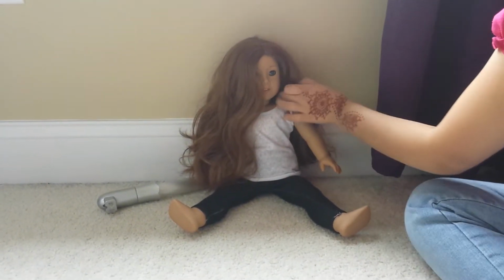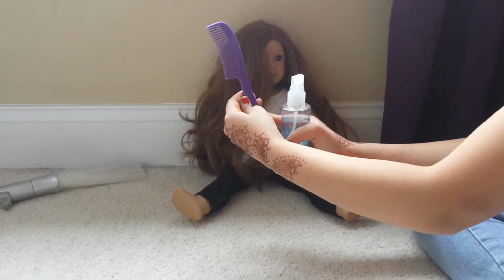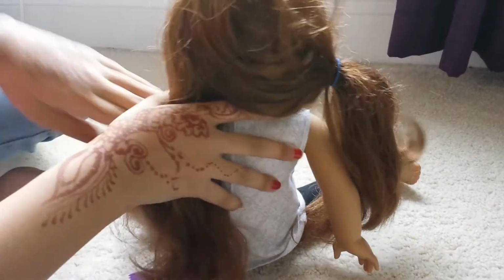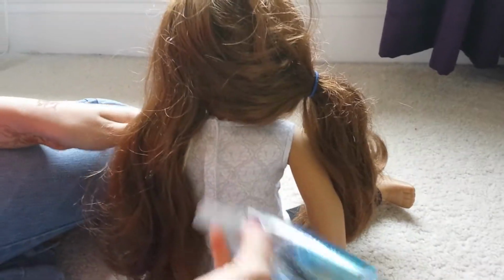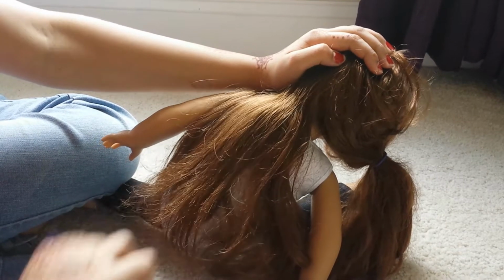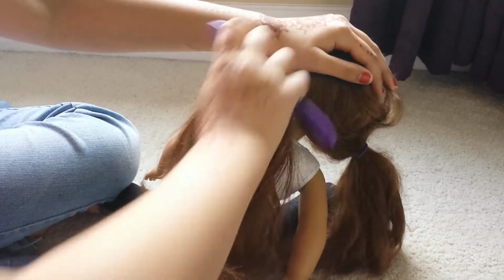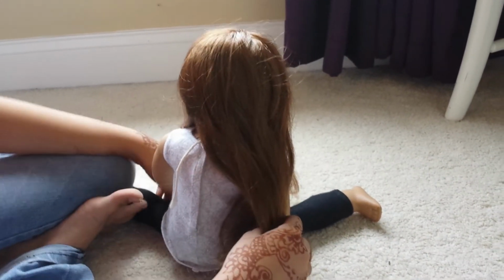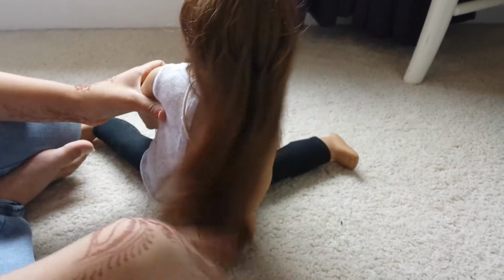How to get rid of A.G Doll Frizzy Hair: PART 1